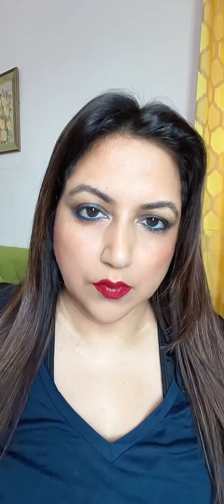Blue Eyeshadow Make Up Look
Create this bold and bewitching blue eyeshadow look with a select palate of hues from MacCosmetics Maybelline FormalPartyLook .